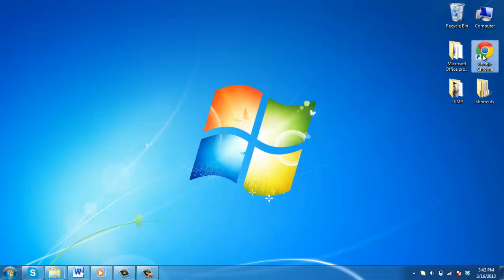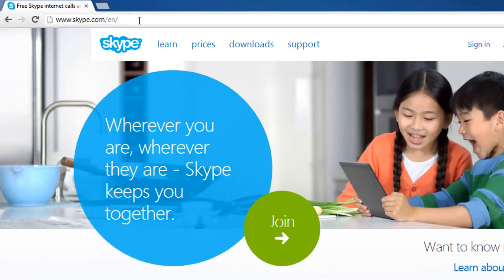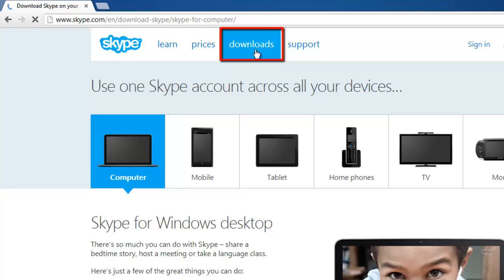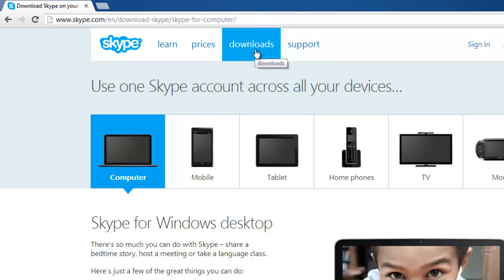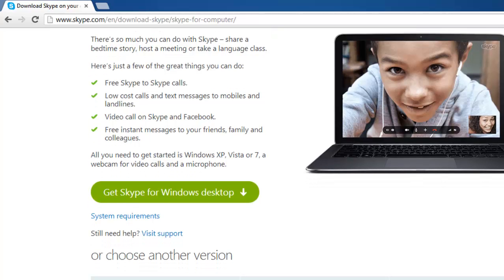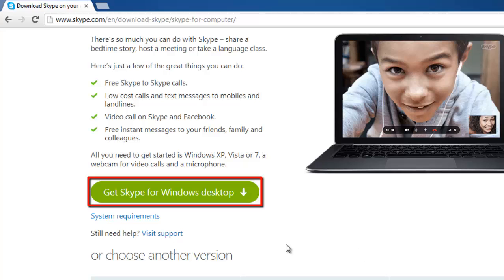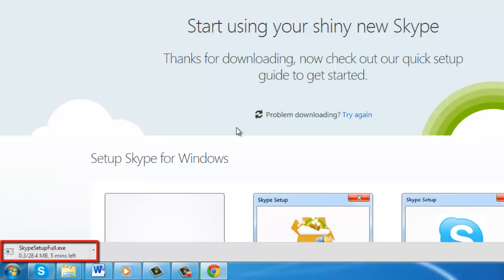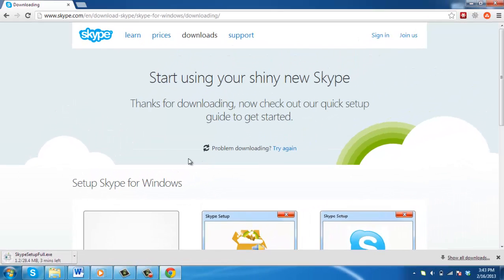How to Download Skype Offline Installer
This tutorial will show you how to download the offline installer for Skype.

In this tutorial you are going to learn how to download Skype offline installer. Previously the "light" web installer was the default download, now the full installer is downloaded as the default and does not require an internet connection for installation.

Step # 1 -- Navigate to the Skype website, access the downloads page

Open a web browser and navigate to the Skype website, " From the Skype homepage, navigate to the "downloads" page by clicking on the "downloads" menu item in the navigation menu found along the top of the page, just to the right of the Skype icon.

Step # 2 -- Download Skype.

The "downloads" page should automatically detect your device and show you a big green button about halfway down the page that says "Get Skype for Windows Desktop". Click on the "Get Skype for Windows Desktop" button to start your download. Click on the "Save" button that appears in the pop-up window asking whether you want to "Save" or "Run" the download. This downloads the offline installer, "SkypeSetupFull.exe" to your disk. This is how to download Skype offline installer.